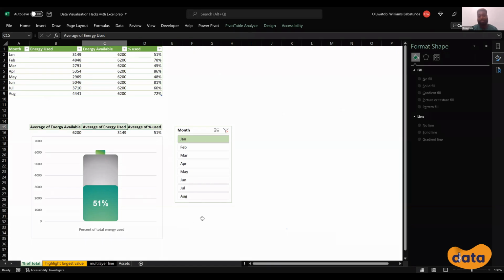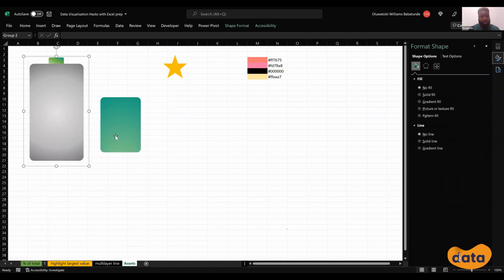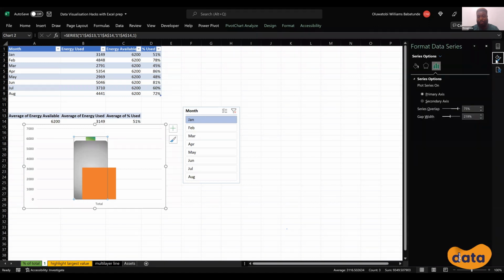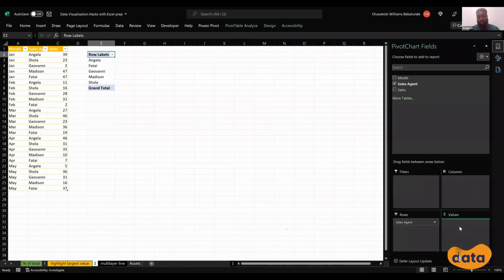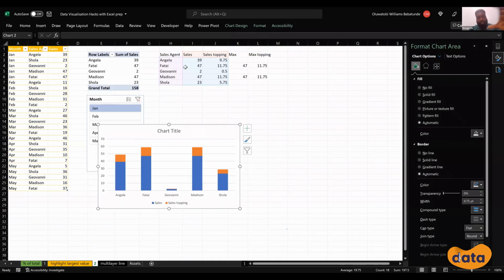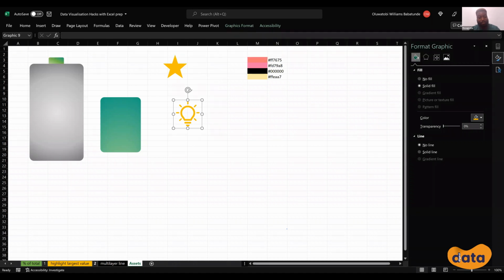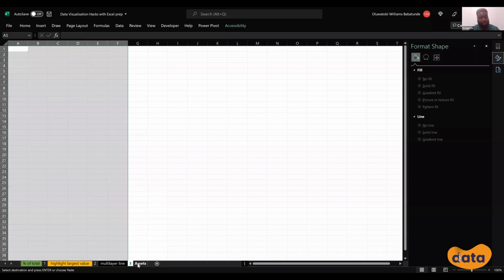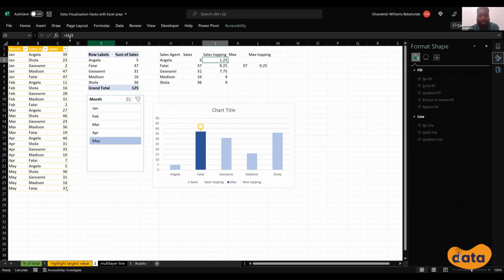Data Storytelling with Excel: Data Visualization Tips and Hacks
Our Founder, Tobi Williams, takes us on a journey to experience data storytelling and visualization using Microsoft Excel in this 2nd episode of our data digest program.